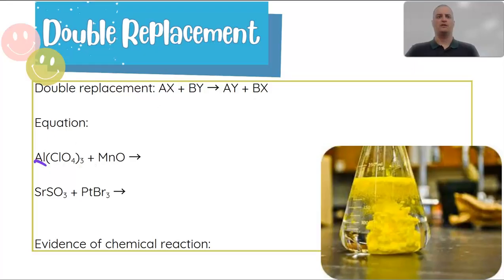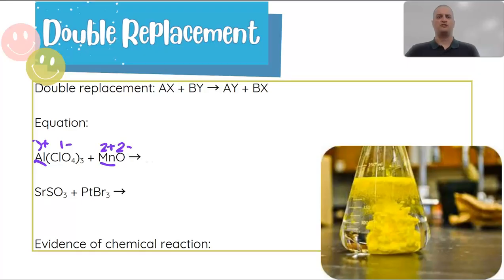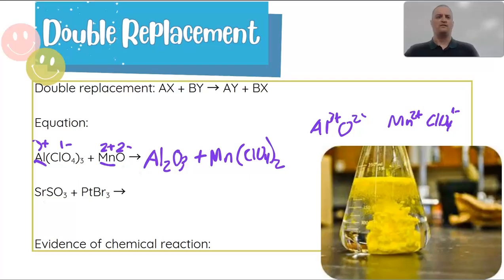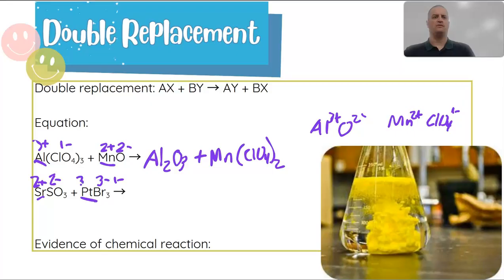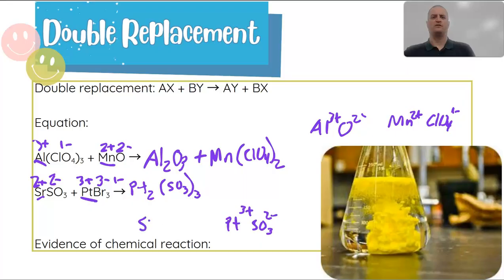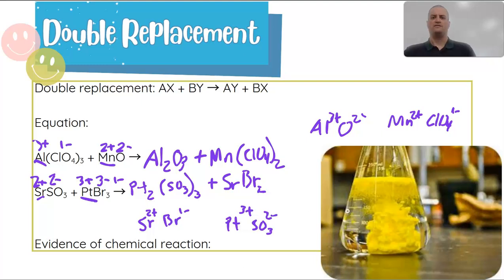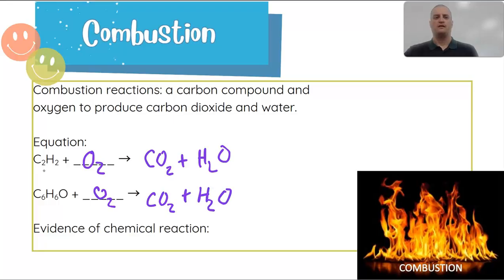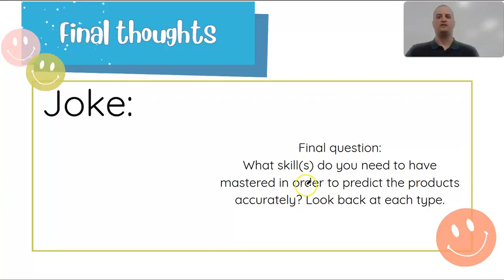types of chemical reactions 2 of 2